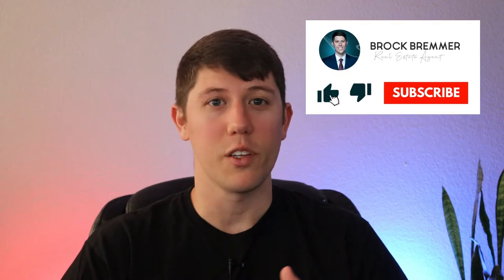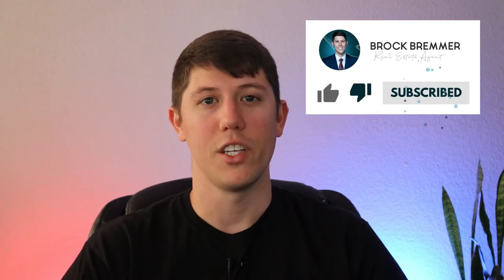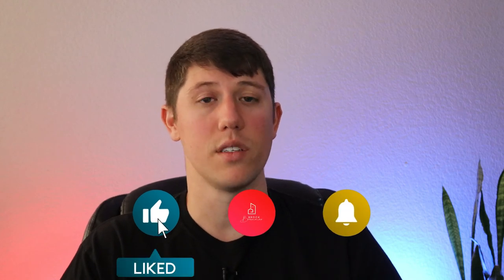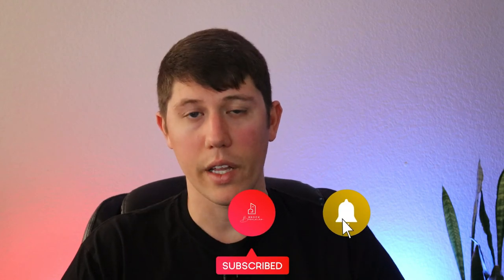How to Sell your home WITH a Realtor- [7 Simple Steps]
Are you looking to sell your home soon or simply need a refresh on how it works? Well, in this video, I explain the 7 step process in selling your home while working with a real estate agent.

I would be happy to meet with you and see how I can help you achieve your goals!

🏡 Planning a move to Texas? Or moving to the San Antonio area? 🏡

🔎Search homes for sale in the entire San Antonio area NOW

💎Know someone who needs a Realtor referral, ANYWHERE IN THE USA?

Brock Bremmer is a real estate agent and real estate investor in San Antonio, TX and has a passion for helping others around him. As a newer agent, Brock is committed to learning from others and providing excellent service to all clients.